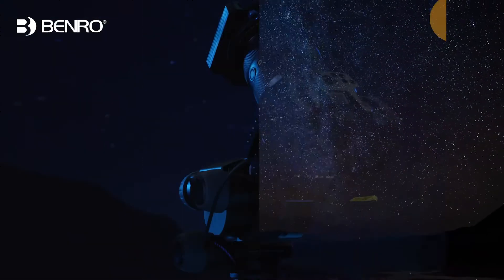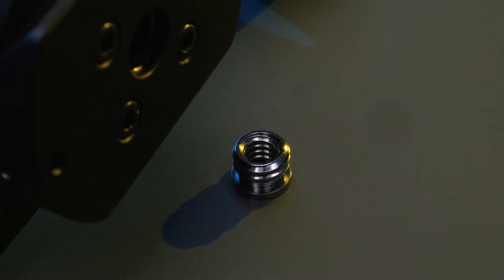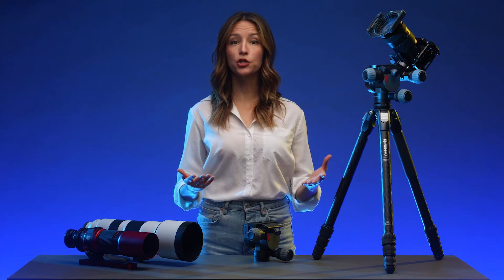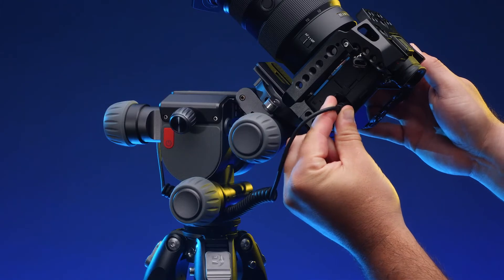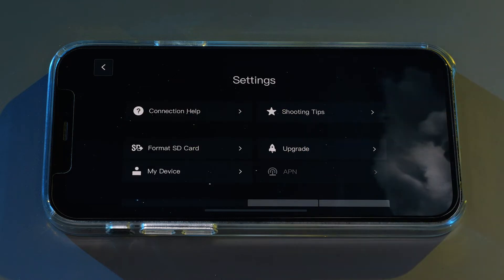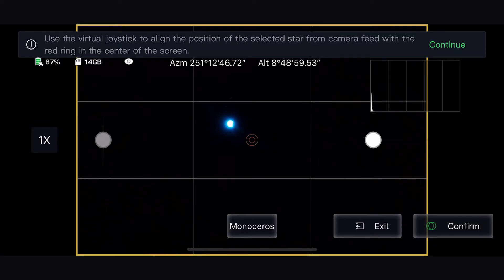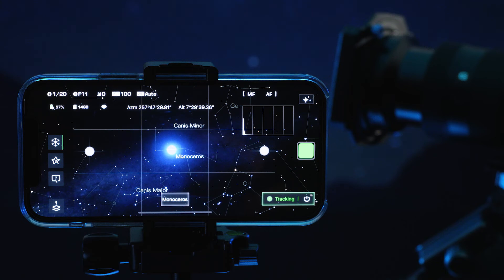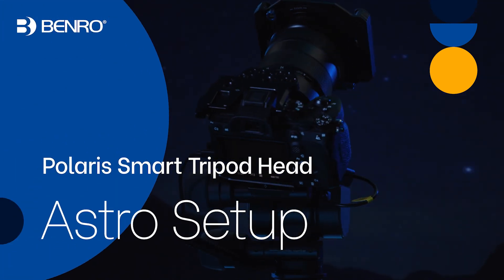BENRO 北極星操作 1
Polaris BR203 北極星智能電動雲台

■70KGF*cm強大扭力，承重7kg
■鋁合金外殼，內部防水設計無懼風雨
■2500mAh鋰電池，持久續航
■APP兼容Android及iOS設備
■360°無限制航向軸
■內置天文星圖
■人像消除模式減少後期工作
■東升西洛模式追隨太陽軌跡
■支援靜態動態延遲模式
■APP遠程操作，WIFI無線傳輸